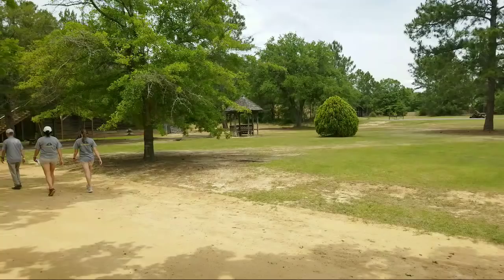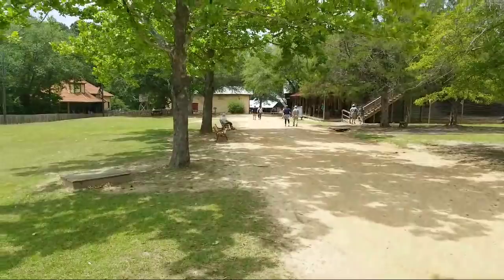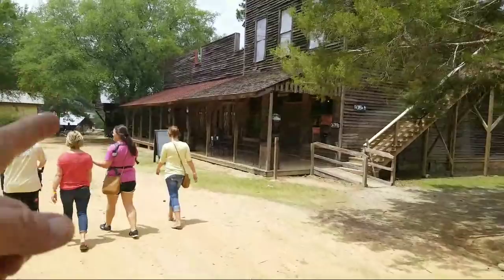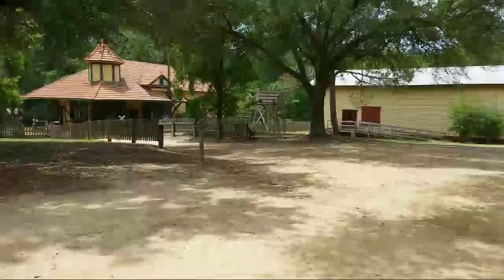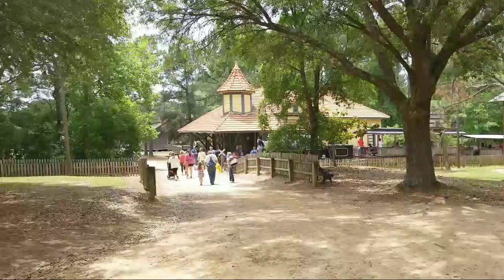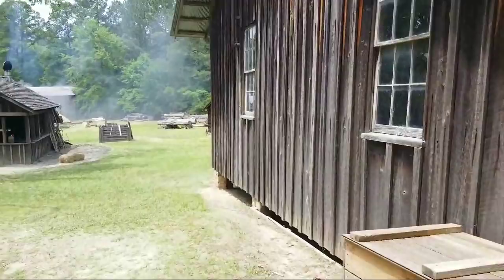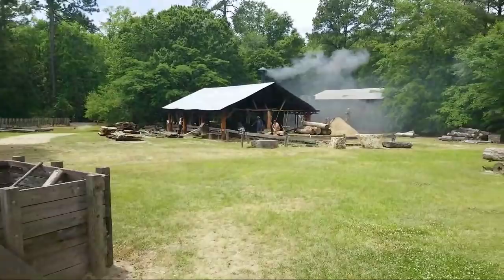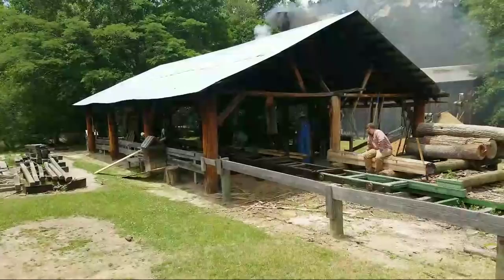Turpentine distillation at the Georgia Museum of Agriculture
Join me, and my good friend Keith Rucker, as he makes turpentine the old fashioned way, in a still.  If you like learning how things are made you won’t want to miss this historic production process of taking pine tree sap and cooking it down to make one of the most useful products ever created.